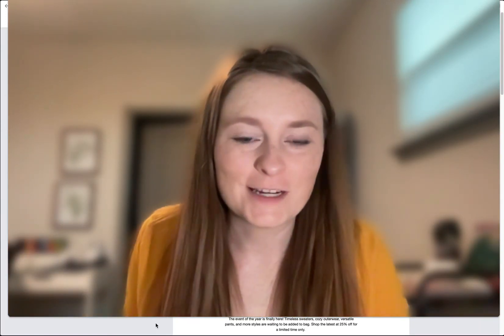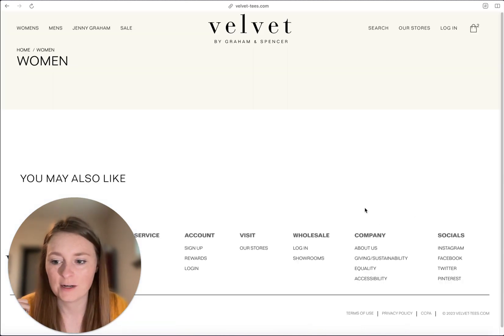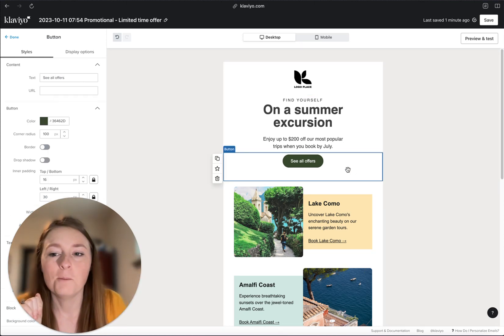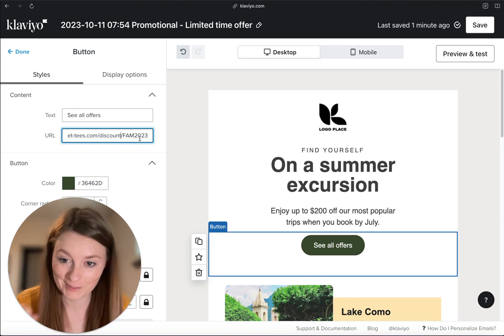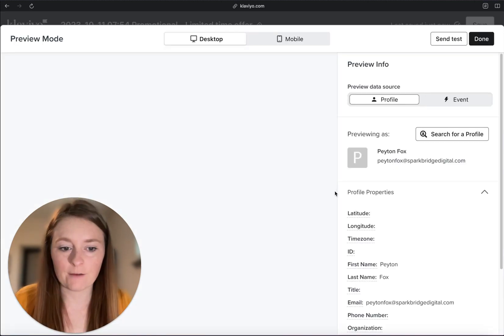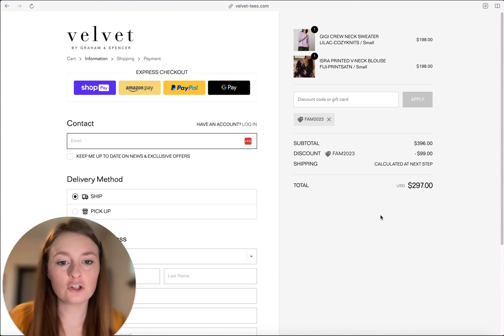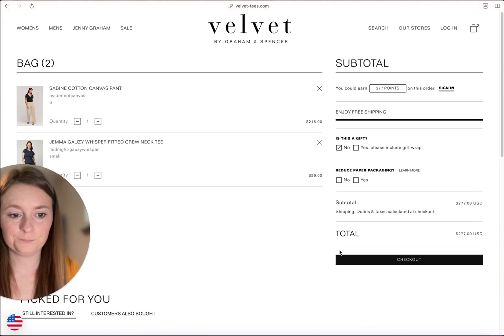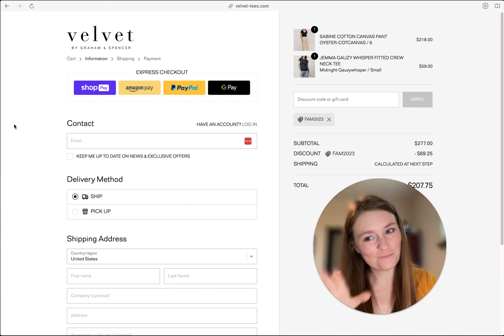How To Automatically Apply Shopify Coupons To Cart | Klaviyo Email Tutorial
This is a great way to reduce the steps taken for your subscribers to get their savings.

00:00 Introduction
00:21 Example Email
01:08 Editing Klaviyo Button
01:28 Inserting Link
02:14 Testing URL
03:19 Testing With a New Cart
03:38 Conclusion